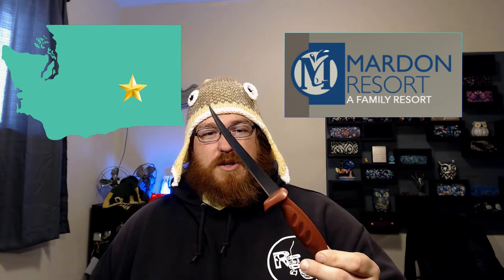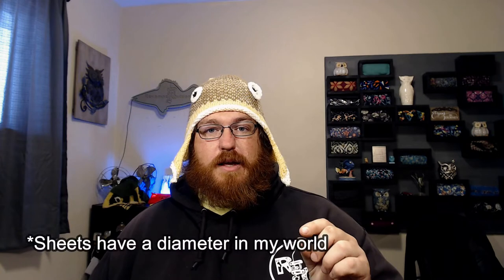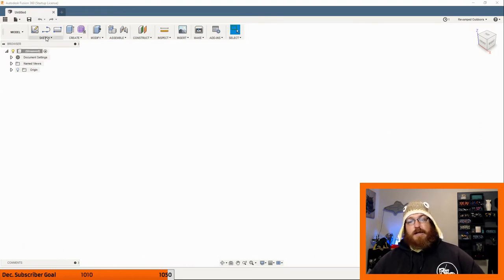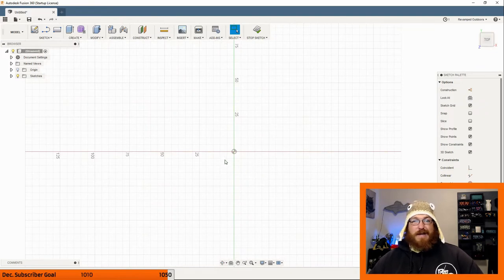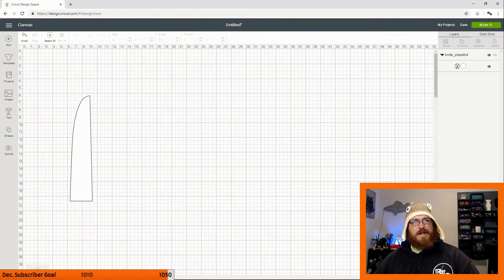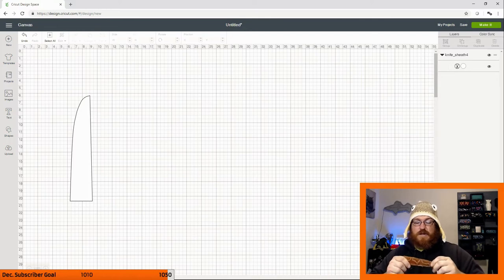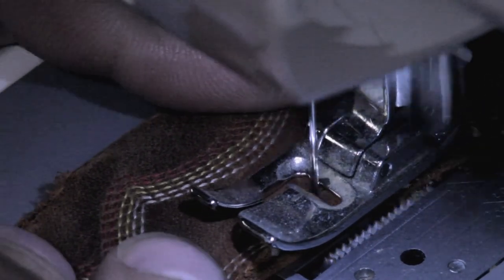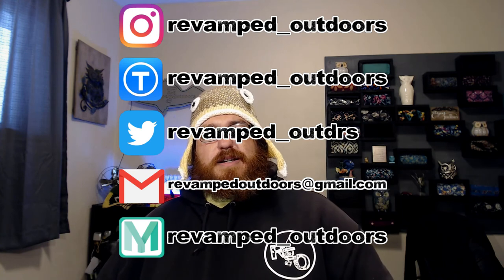Cutting reclaimed leather with the Cricut Maker and Knife Blade for knife sheath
So I was playing around with my Cricut Maker and decided to cut up some old work boots that needed to retire.  I used the knife blade with drive housing to cut the leather and I stitched it together with a common household sewing machine.

I used fusion 360 to design the cut pattern with appropriate dimensions and then I exported the sketch to DXF file format.  The Cricut Design Space excepts DXF file formats so I could easily integrate the design into the Cricut universe.  The Cricut Maker cut the leather really well, almost too well cutting through the material faster than the presets suggested.

I think the leather I was using is pretty "broken in" so the idea that it will cut tooling leather in the same fashion might be a bit misguided but it worked great for this project.  I needed a reason to use the knife blade housing for something other than wood based projects.  We have used the knife blade on some balsa and basswood but the mats generally lift the material before the cut is finished.  I think this occurs because the letters we picked for wood cutting were too detailed.  More testing with the Cricut Maker and Knife blade housing will be done before I do a video on it.

Overall I like the Cricut Maker especially after figuring out to how to draw dimensional accurate cut paths, allowing for the Cricut to become a regular addition to the workshop.  I think I may try to intigrate the Cricut Maker into my 3D printing projects more now that I know I can use it to compliment specific designs.

I think the Cricut machines are commonly overlooked as an affordable CNC cutting option in the home shop.  I hope more makers start to utilize them in pursuit of CNC tooling.

I hope that Cricut improves the design space to help makers achieve their goals more easily.  As it is right now, the cricut design space seems to closed off and difficult to maneuver it seems that every process needs a work around and does not seem as polished as it should be.  If Cricut would like to see their products used by a wider range of customer I would hope they start to take pointers from other online based design platforms.  For instance Autodesk Tinkercad which is a completely browser based three dimensional CAD platform which (even though limited) allows for more easy navigation than the Cricut Design Space.

Need good music in your videos? I don't make any money but it does help reduce the cost of running the channel.